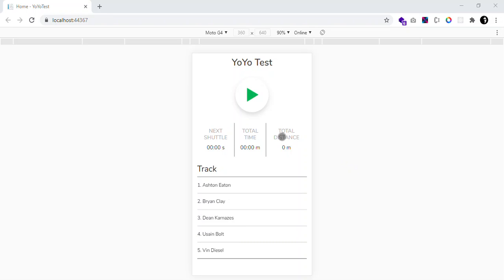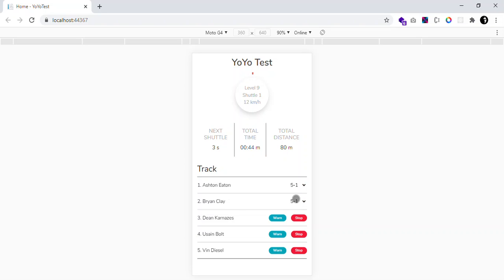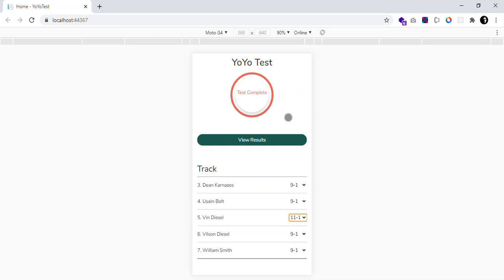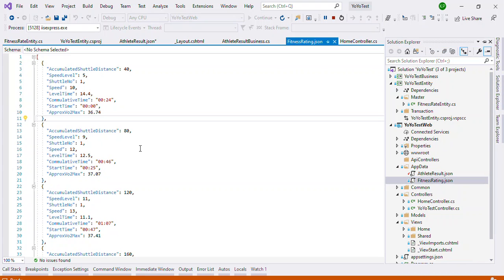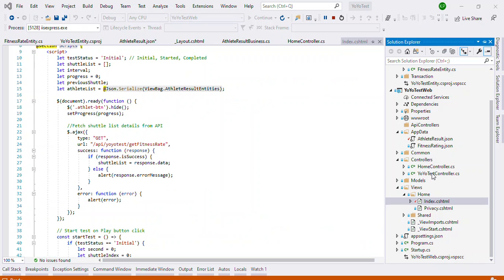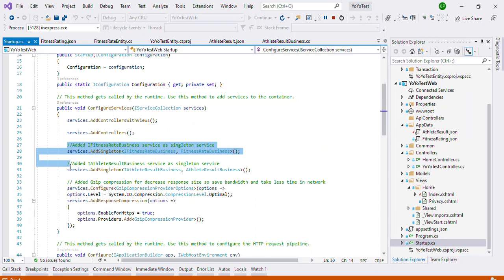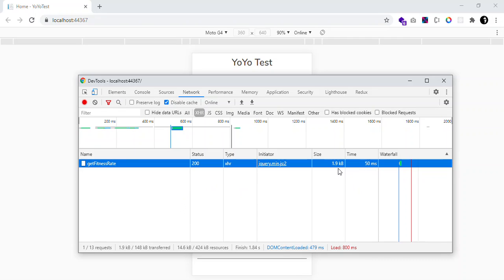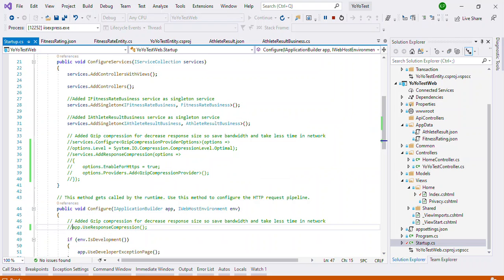.NET Core - Test Application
Prishusoft is an india based software company, we have vast experience in Software development like Web based apps development, Mobile apps development, Reports Development, Enterprise solutions.